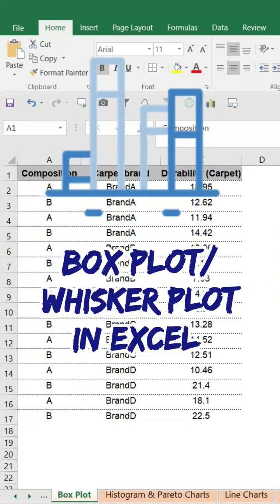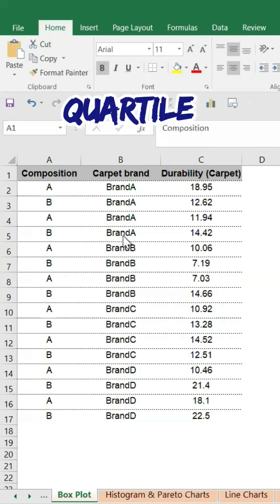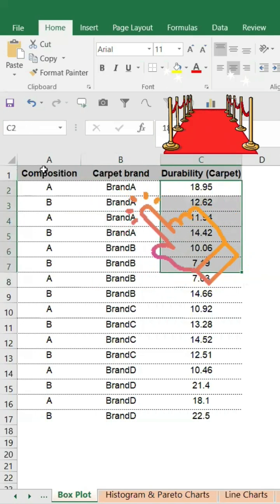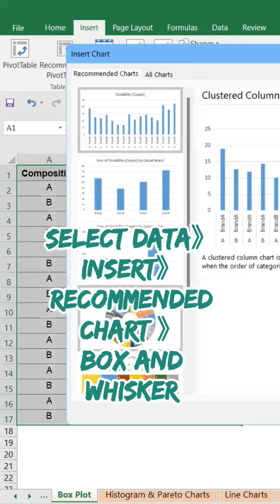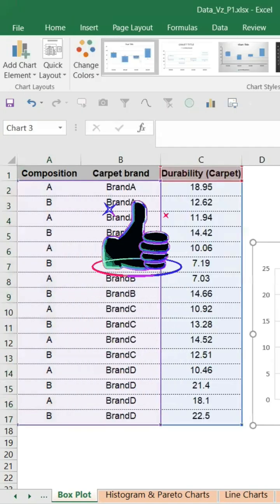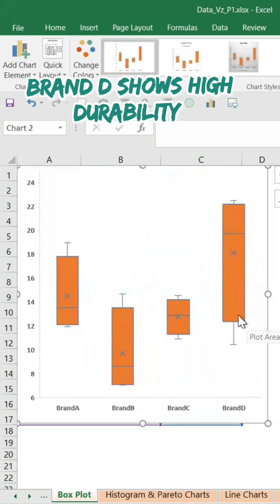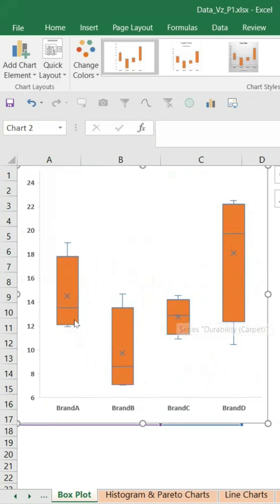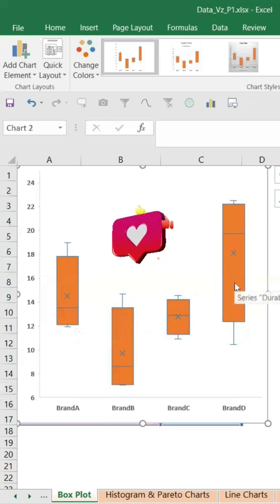Box and Whisker Plot in excel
To create a box and whisker plot in Excel, you can:
Select the cells with the data you want to plot
Click the Insert tab
Click Recommended Charts
Click the All Charts tab
Select Box & Whisker
Click OK